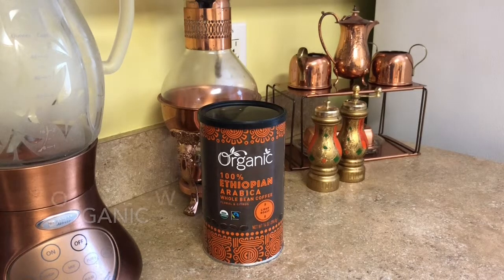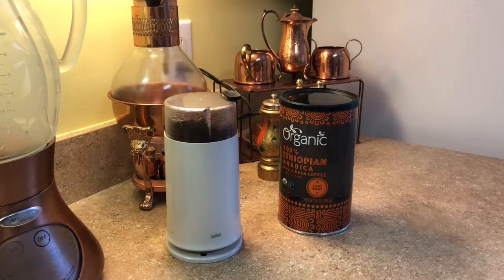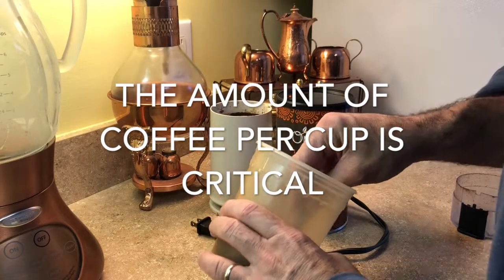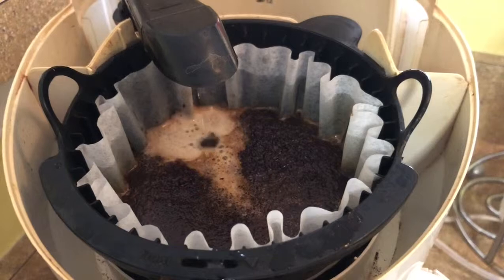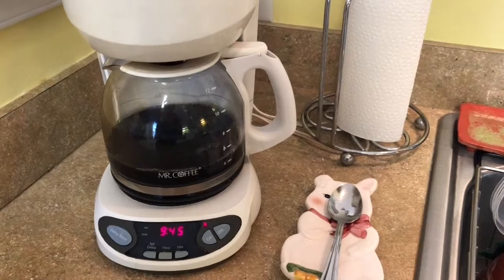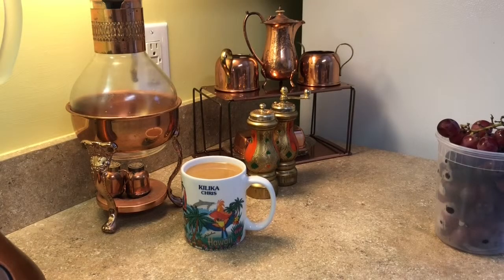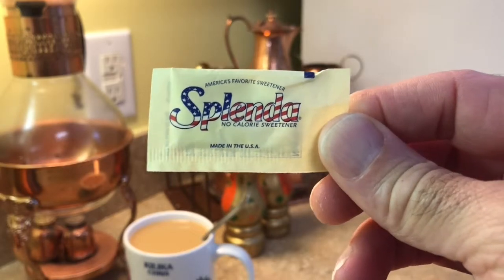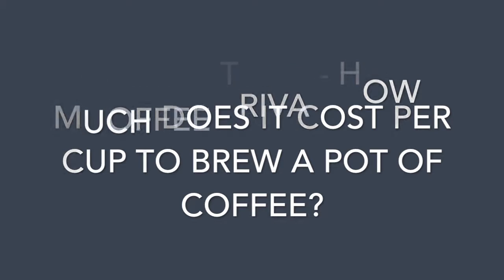Coffee How To Make That Great Cup of Coffee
Do you struggle making a cup of coffee.  Don't have that new fancy Keurig Coffee Maker.  This video walks you through the simple process of how to make a great cup of coffee.